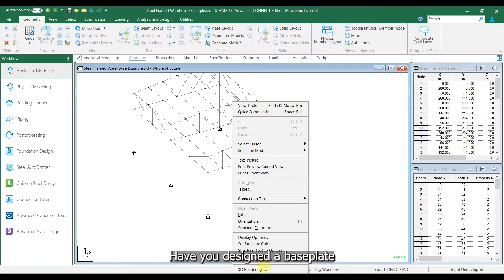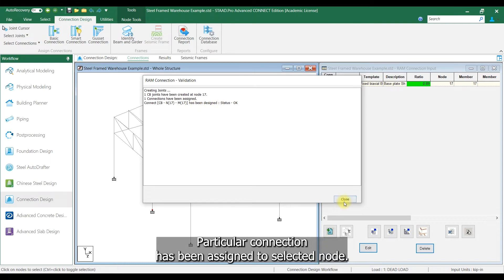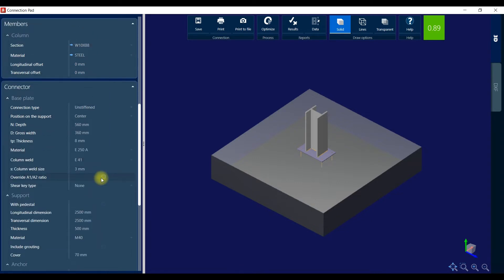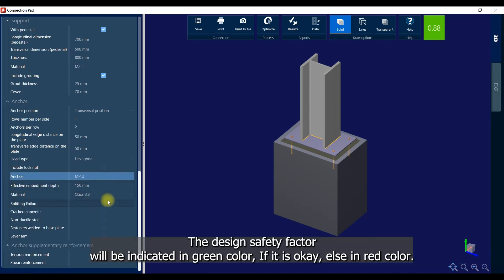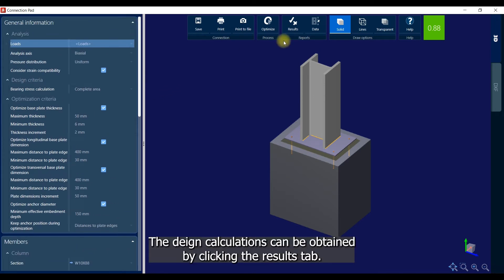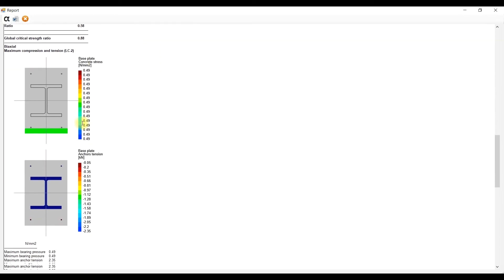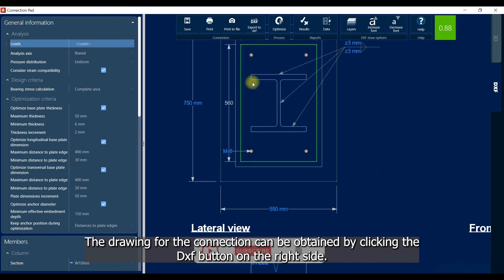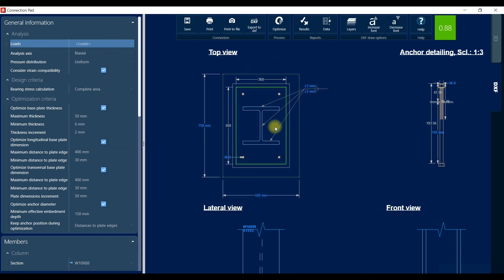Base plate design using connection design module from Staad Pro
Have you designed a base plate using Connection design from Staad Pro?
watch this video to get an idea ..